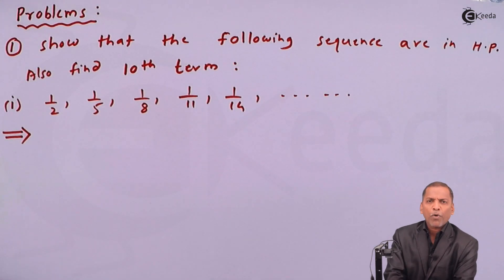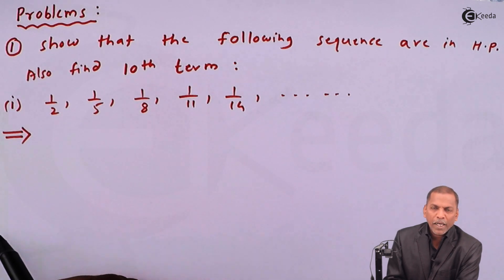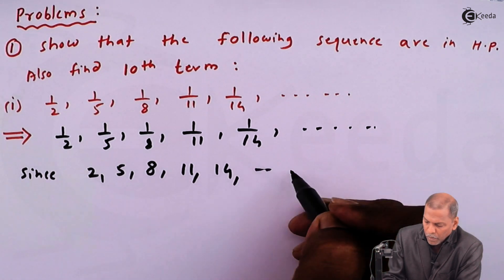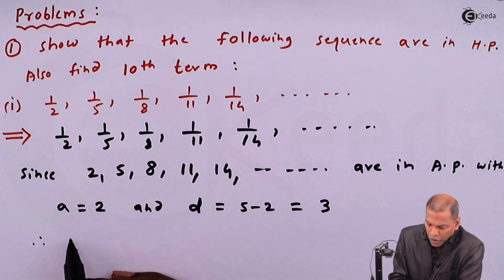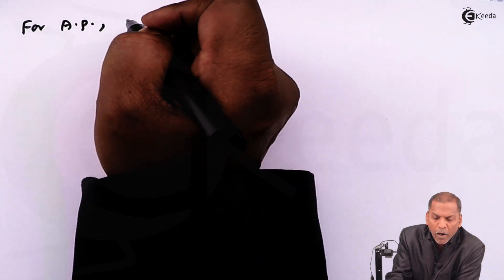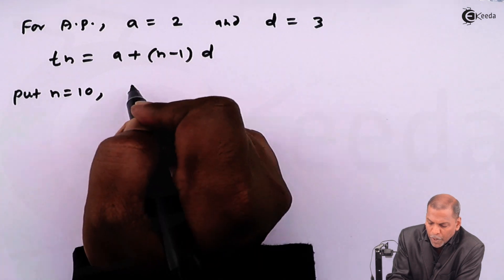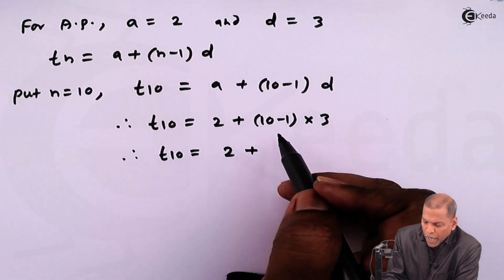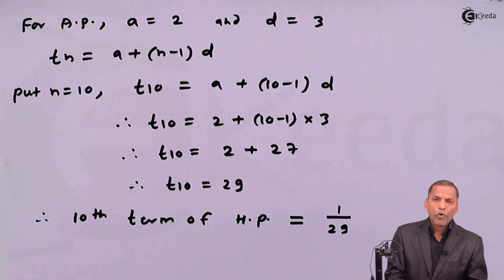Harmonic Progression Example 1 - Sequence and Series - Maths Class 11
Happy Learning : )